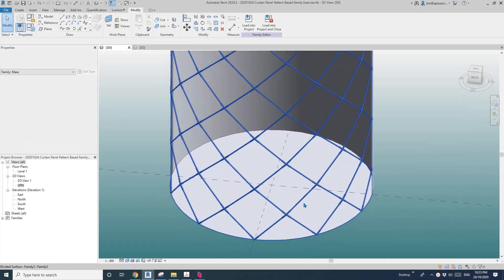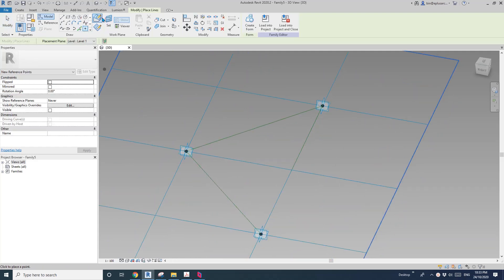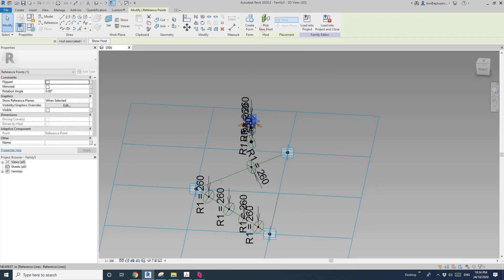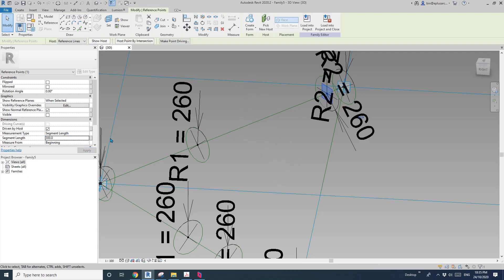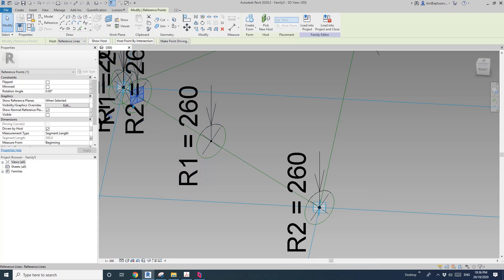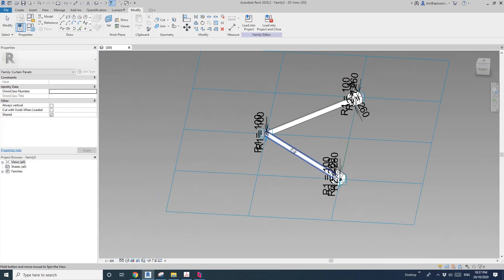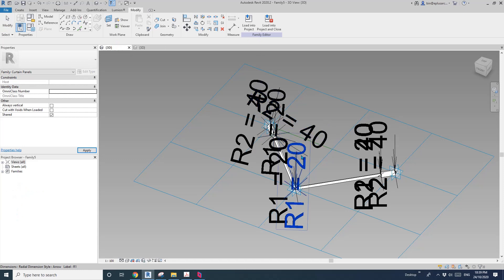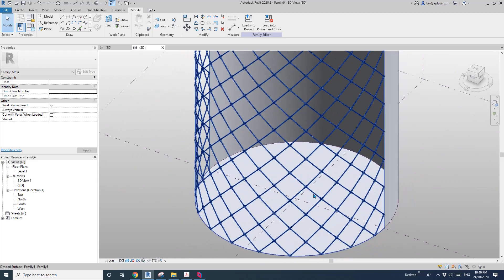Revit Exercise (Day 220) - Curtain Panel Pattern Based Family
Today, let's model a very simple curtain panel pattern based family.